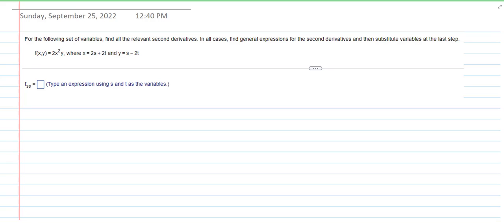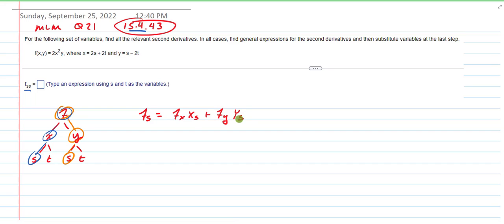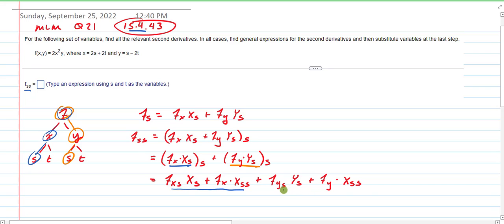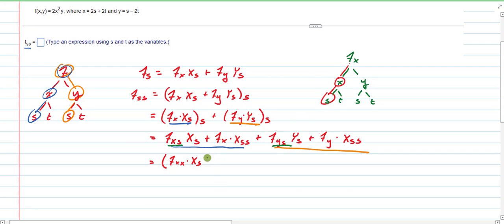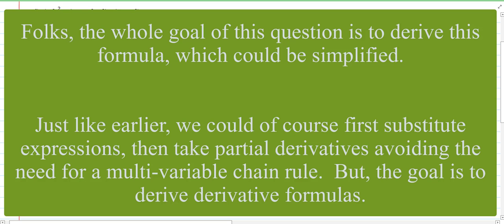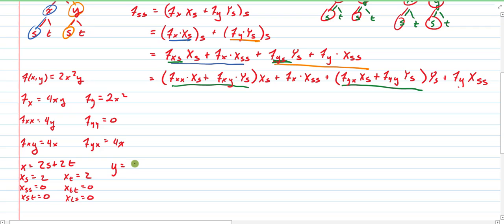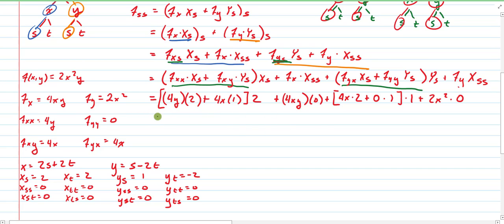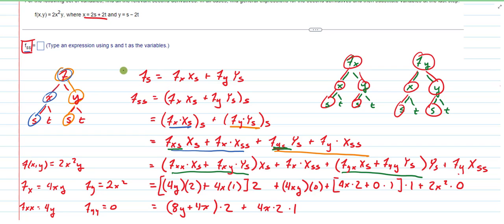Double Multivariable Chain Rule MLM_15.4.43